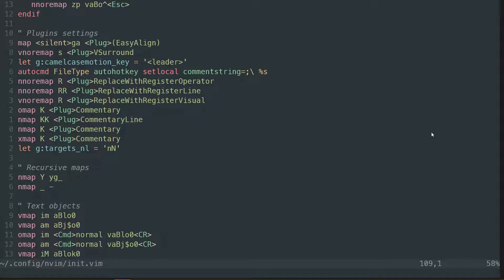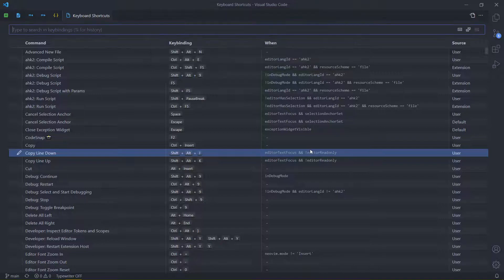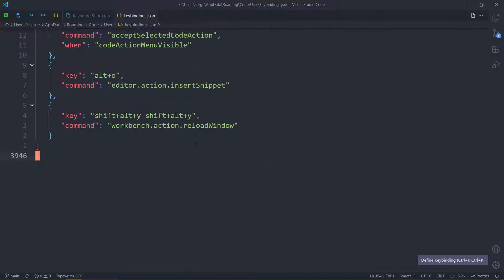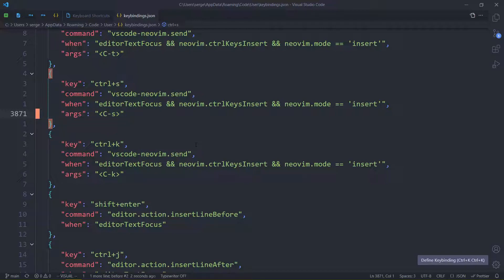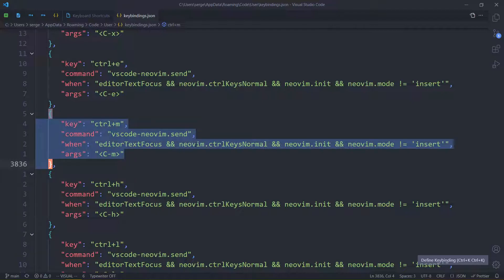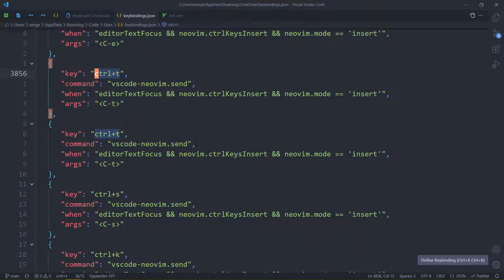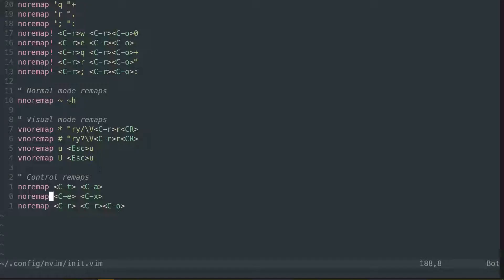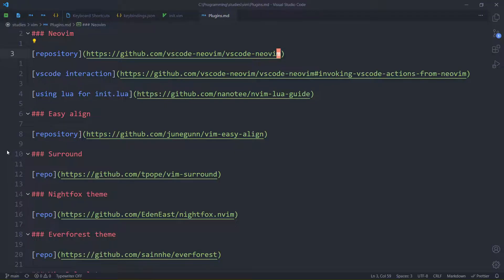How to remap ctrl hotkeys in — Neovim & VsCode